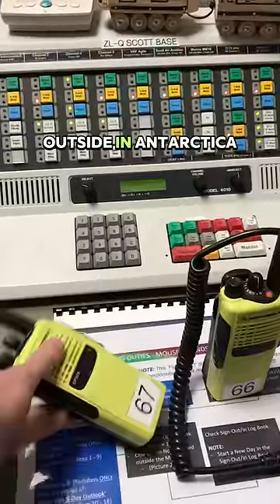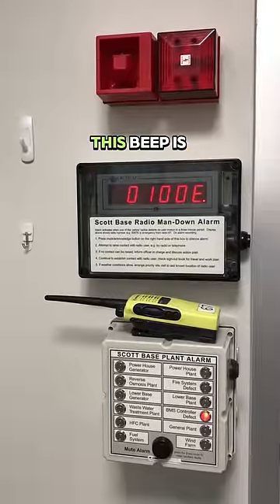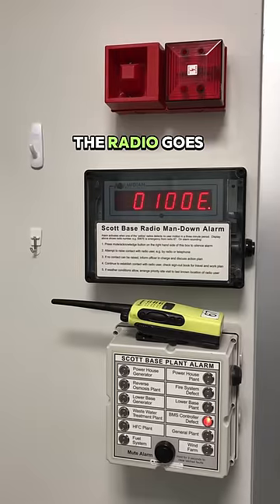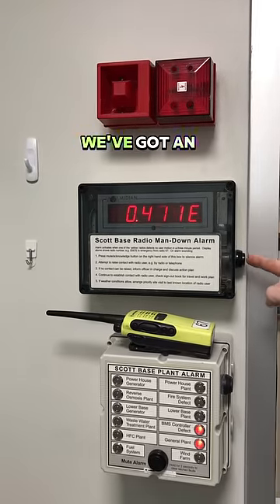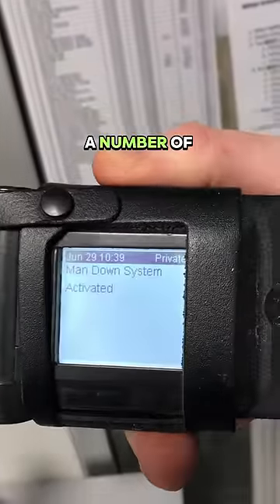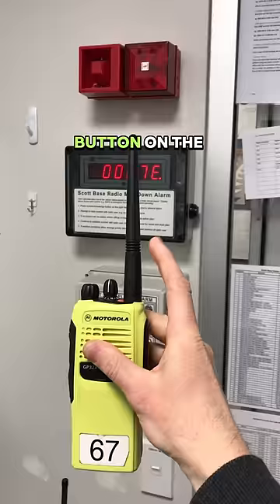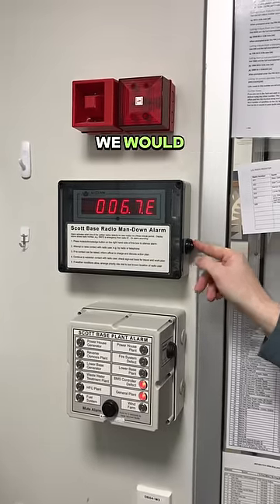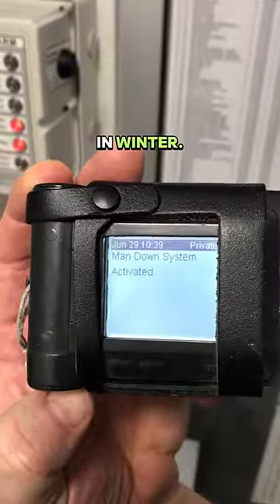This radio alarm triggers if you fall over outside in Antarctica